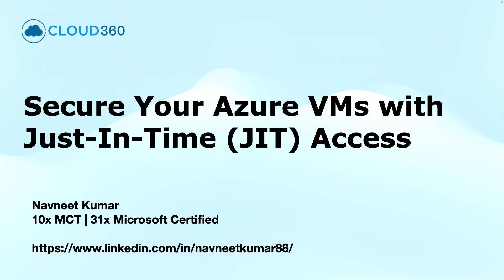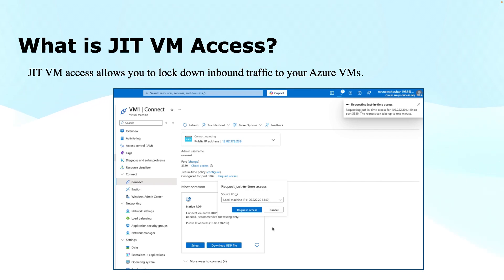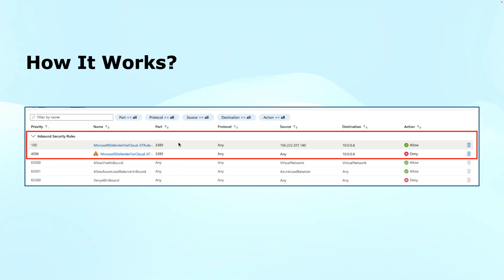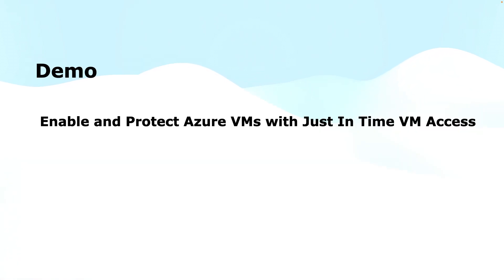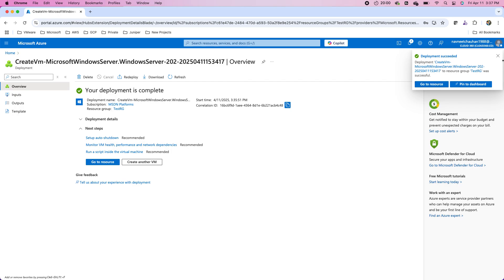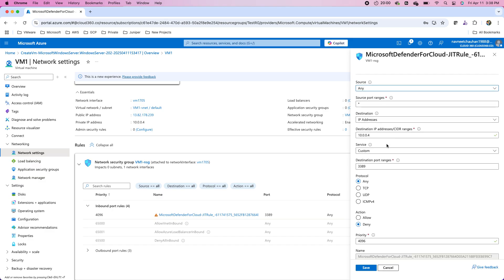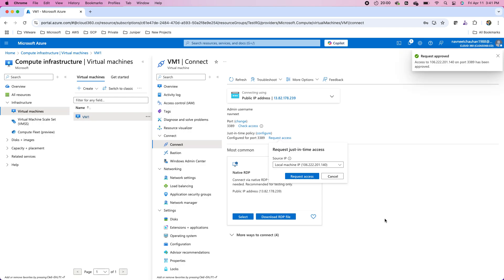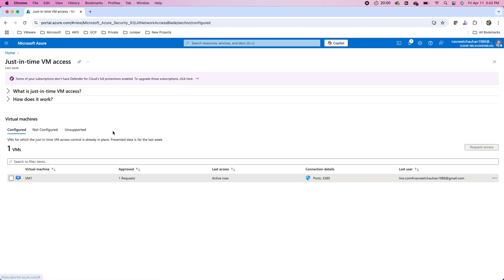Secure Your Azure VMs with Just in Time Access | Microsoft Defender for Cloud Tutorial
Looking to strengthen the security of your virtual machines in Microsoft Azure? In this video, we dive into Just-in-Time (JIT) VM Access, a critical feature in Microsoft Defender for Cloud that helps reduce your attack surface and protect your infrastructure from unauthorized access.

What you'll learn in this video:
What is Just-in-Time VM Access in Azure?
How JIT works to reduce exposure to potential threats
Step-by-step configuration and setup process
How to request access and monitor activity
Best practices for securing Azure virtual machines

JIT VM Access allows you to lock down inbound traffic to your Azure VMs by enabling access only when needed—and only to specific users, for a limited time, through approved ports. It’s a simple yet powerful way to enforce the principle of least privilege and prevent attacks like brute force login attempts.

Whether you're a cloud administrator, DevOps engineer, or IT security professional, understanding and implementing JIT access can significantly improve your cloud security posture.

Timestamps:
0:00 - Intro & Objectives
0:50 - What is Just-in-Time VM Access
1:47 - How JIT Works (NSG Rule Management)
2:04 - Why Use JIT (Risk Reduction)
2:57 - NSG Rule Behavior Explained
3:40 - Rule Creation & Auto-Expiration
4:35 - Enabling JIT in Defender for Cloud
6:02 - VM Creation for JIT Demo
7:10 - Enabling JIT on Deployed VM
8:00 - Deny Rule Created (4096)
8:19 - JIT Access Configuration
9:10 - Configuring Request Settings (Time/IP)
9:27 - Requesting Access as Admin
10:02 - Request Approval & RDP Connection
10:15 - New Allow Rule (Priority 100)
10:36 - Rule Auto-Removal After Timeout
10:54 - Monitoring Approved Requests
11:25 - Activity Logs & Audit Trail